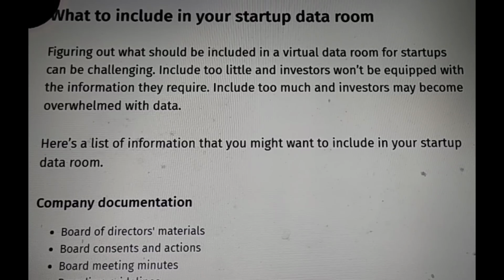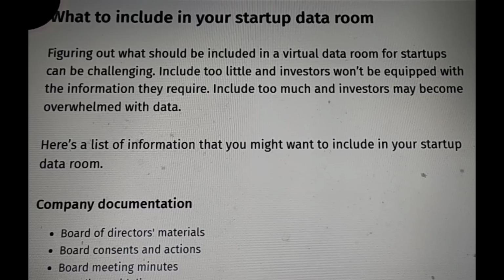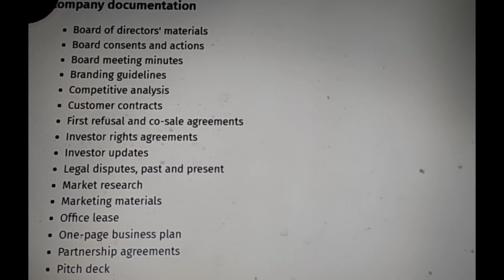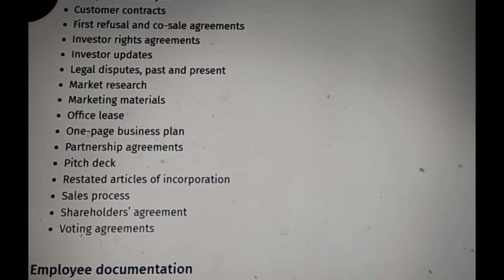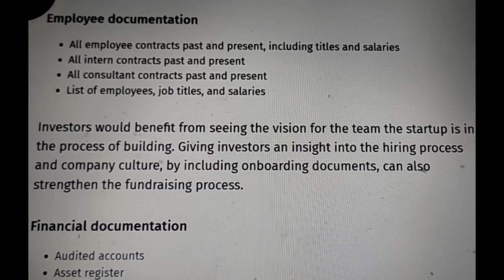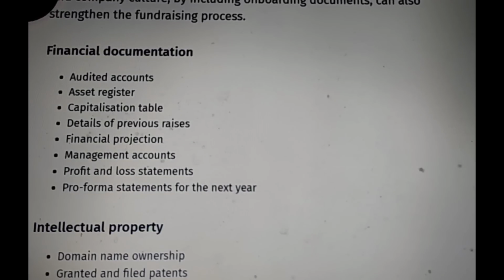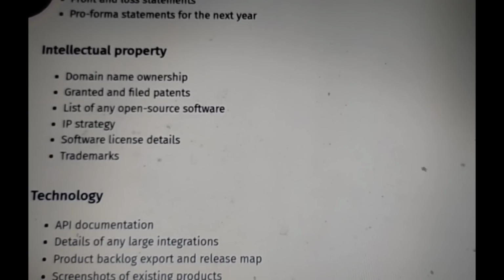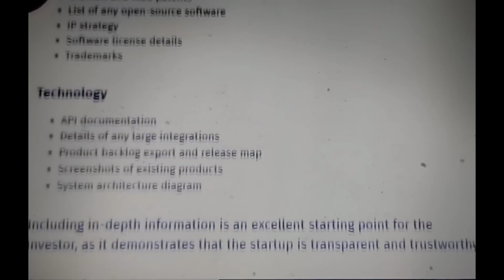what to include to startup data room